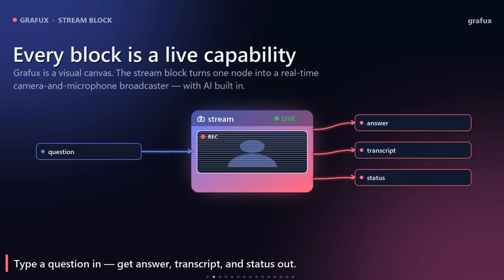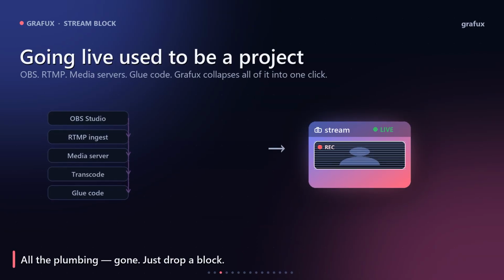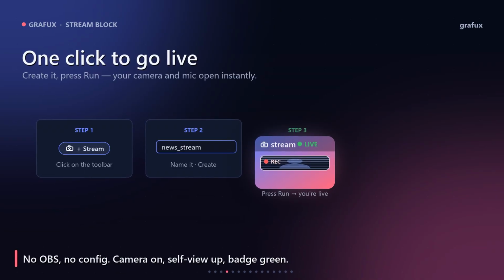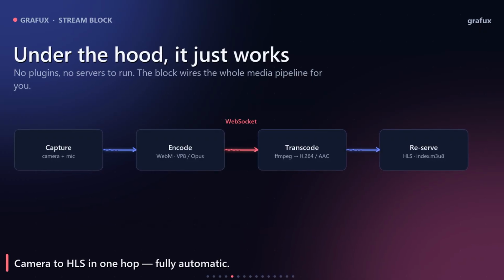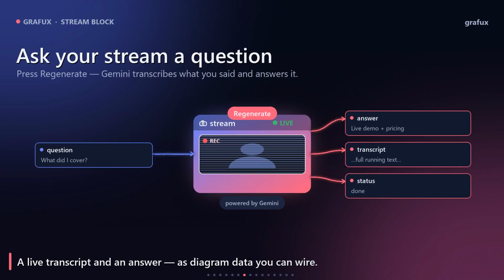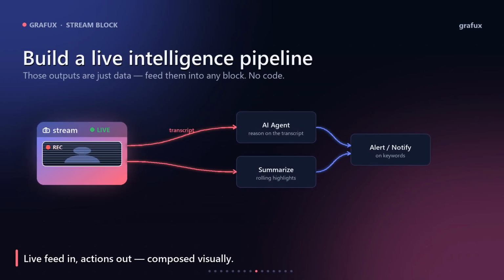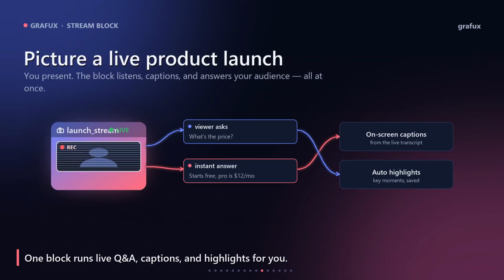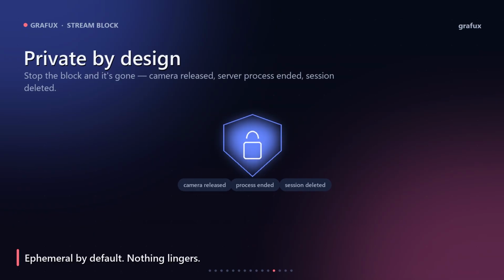Grafux: streaming becomes very smart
The Grafux Stream Block — See. Hear. Think — Live.

See. Hear. Think — Live. Meet the Grafux Stream block.

The Stream block opens your camera and microphone and broadcasts live — with a running transcript and built-in AI that answers questions about what you say — visually, with no code at all. In this 5-minute deep dive, we show you exactly what it does, how to use it in three steps, how it works under the hood, and how to wire it into a live pipeline with the rest of your Grafux canvas.

⏱️ CHAPTERS
0:00 Intro
0:22 What it does
0:51 The old way
1:17 Get started in 3 steps
1:38 Ports & live data
2:06 How it works under the hood
2:33 Go live in one click
2:54 Compose a pipeline
3:17 Real-time collaboration
3:46 One canvas, every capability
4:13 Why people love it
4:41 Where it fits
4:59 Start building

• Zero setup — no OBS, no RTMP
• Built-in AI — transcribe + answer

🔌 PORTS
Inputs: question
Outputs: answer, transcript, status

💡 PERFECT FOR
Live demos, Teaching, Standups, Reporting, Monitoring, Webinars